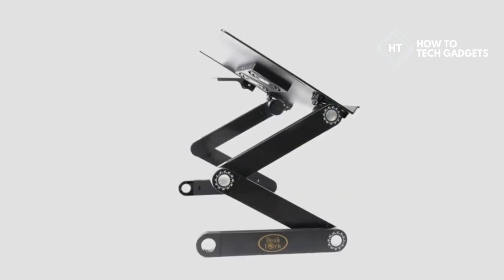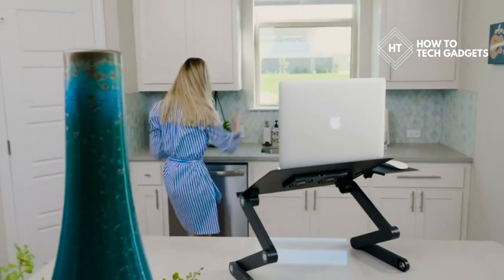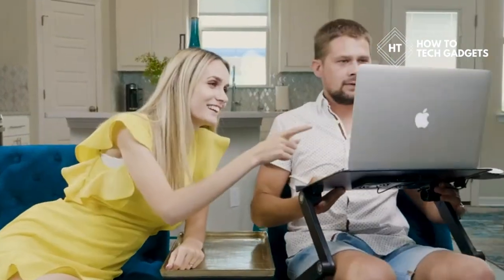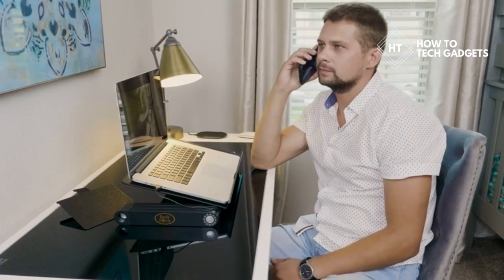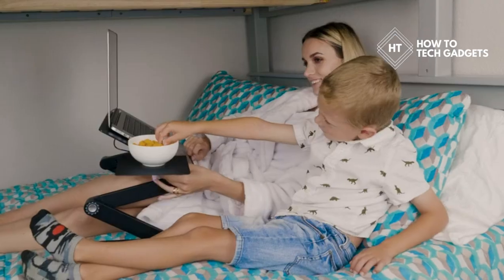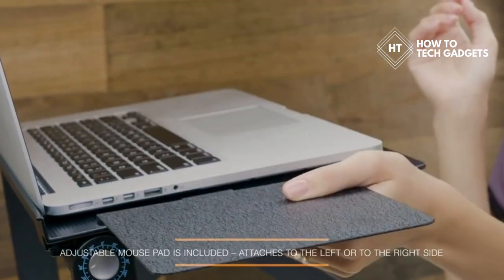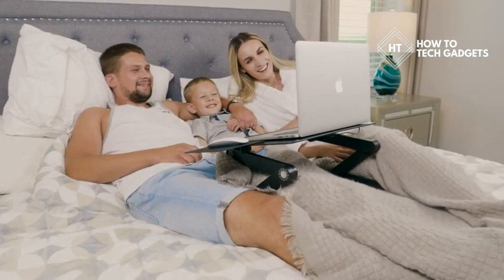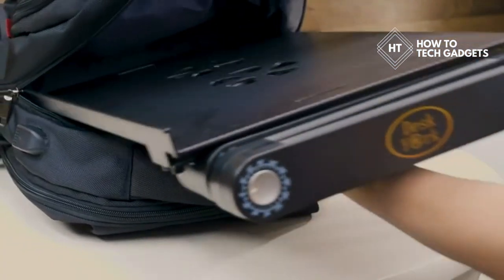Best Laptop Stands Desk York Adjustable Laptop Stand Use in Bed Recliner Sofa | How to tech gadgets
Best Laptop Stands Desk York Adjustable Laptop Stand Use in Bed Recliner Sofa.

Adjustable Laptop Stand

*Lightweight and Sturdy -It's there anything that can be more appealing than the combination of these 2 features for a laptop stand? Carry the laptop stand anywhere you like to, and its companies with you for a long time.

*Perfect Adjustable Height- As standing, sitting or kneeling, on sofa, bed or side table,in-home, dorm, office, no restricts for the laptop stand's adjustable height. Can be used anywhere, for the bathroom? Hard to say, you can try.

*2 built-in CPU cooling fans-The best friend means who helps you out from the trouble like the cozy desk does for laptop, its PUC cooling fans help the laptop to clam down quickly and safely, when it gets heat.

*Loyal Neck Partner- Perfectly survive the neck from the damage, caused by looking down for a laptop for a long time. Get it, your neck will be thankful.

Have a video Suggestion? Post it in the Comments Section.